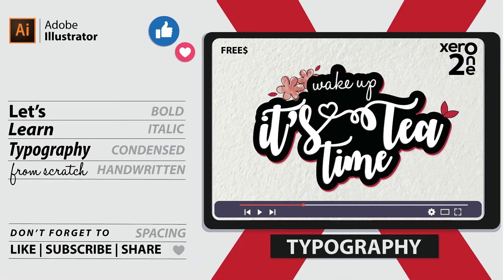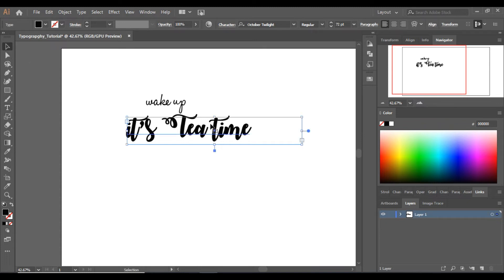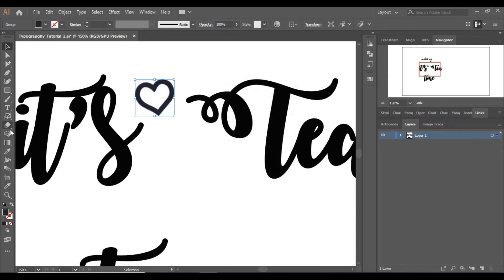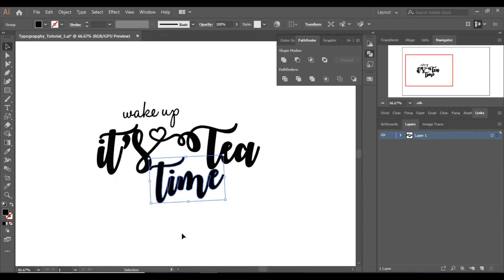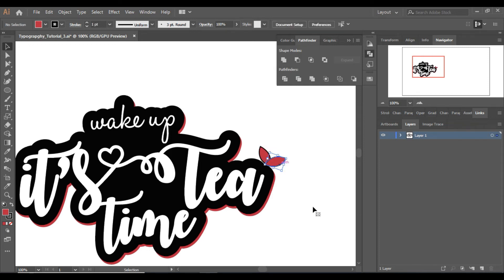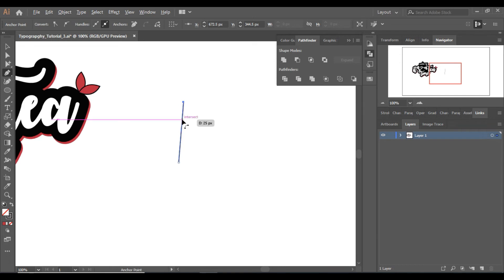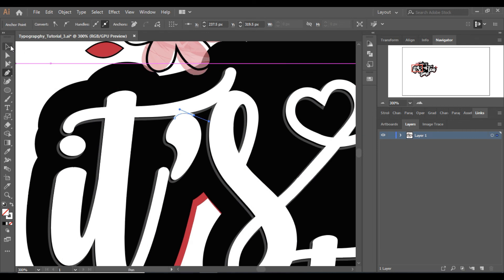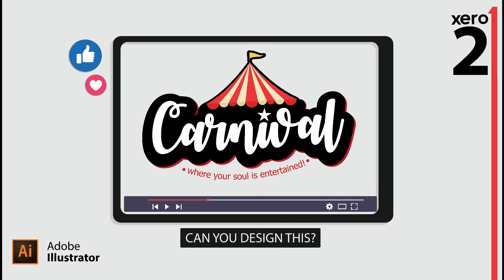How to create Custom Typography Design/ logo in Adobe Illustrator| Episode 8 |Tutorial for beginners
In this video, We will discuss the basics of typography. Plus we will learn about fonts families, character panel,  font sizes, etc. We will make a typography design from scratch so you will not face any difficulty hopefully. After watching this video you will be fully aware of how to use the type tool and will be able to design super-awesome typography designs and logos.